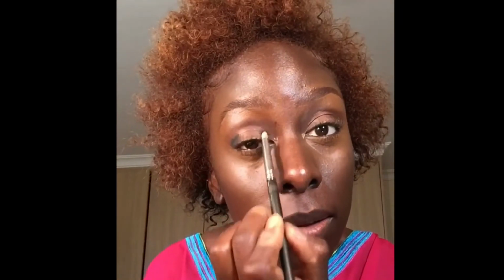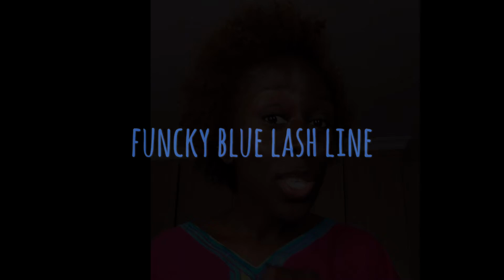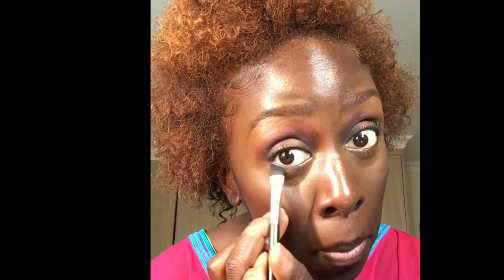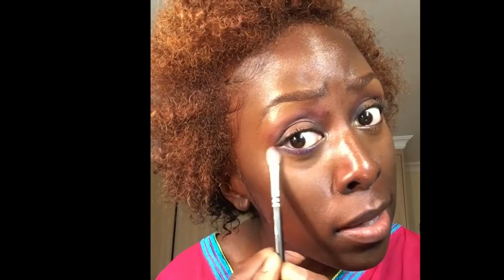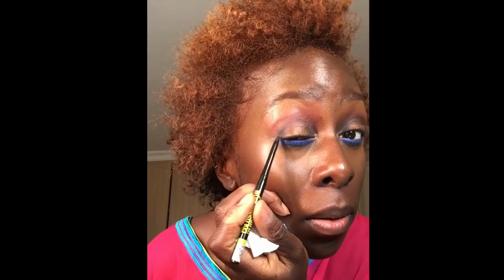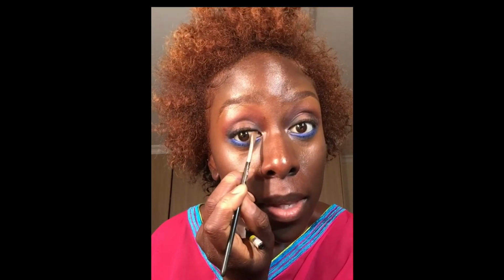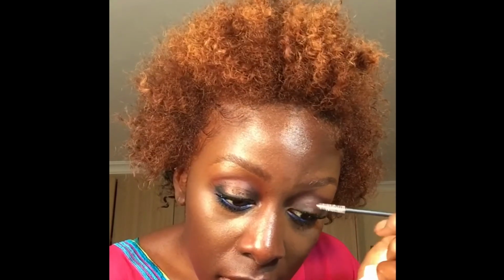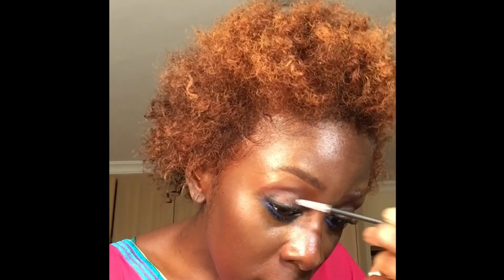Rock your glasses with makeup 🤓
Makeup tutorial for ladies who where glasses

I don’t post any product because I design personalized looks and I want to advise you on the perfect products that will suit YOU
SO REACH ME OUT!

Soundtrack: « Glasses » Roy Woods